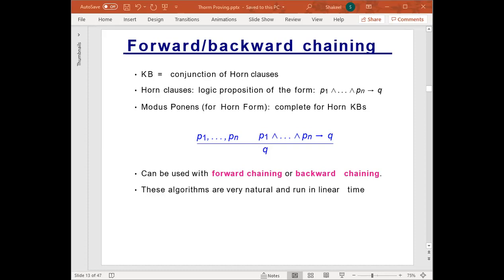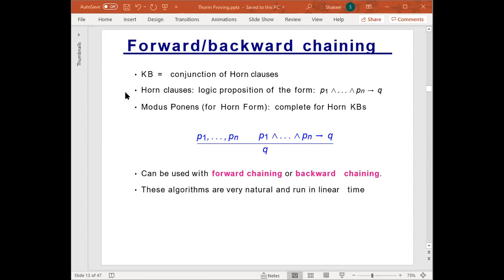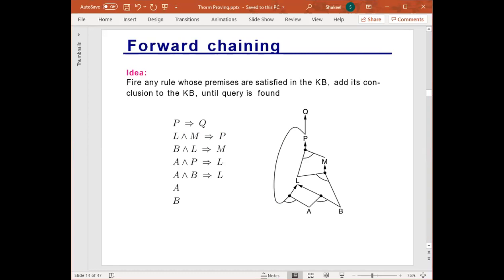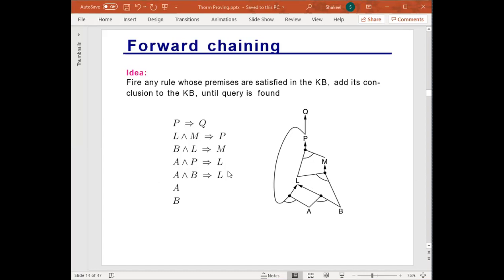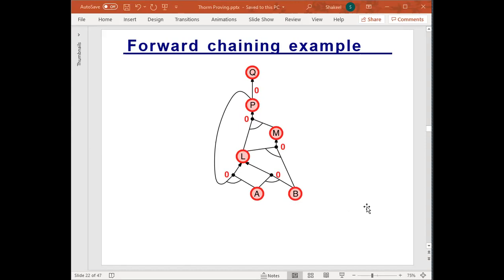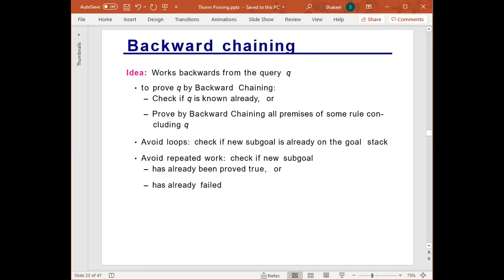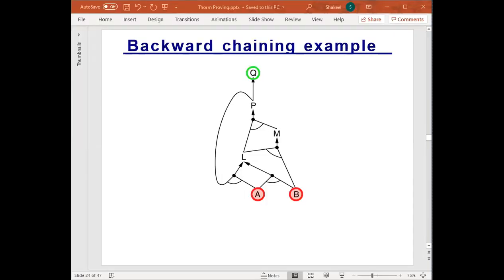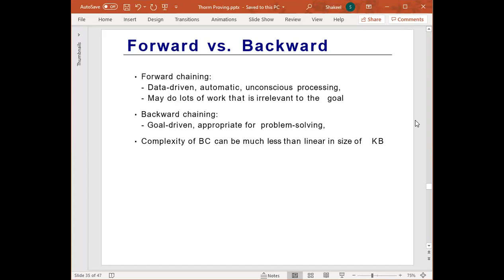Forward backward chaining